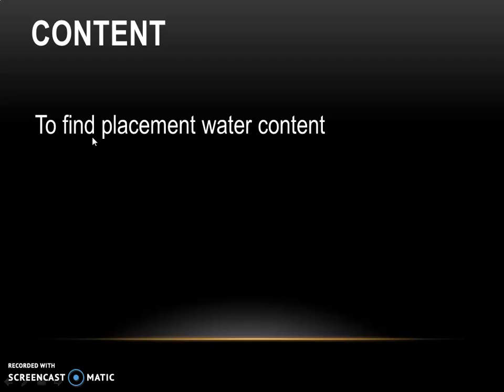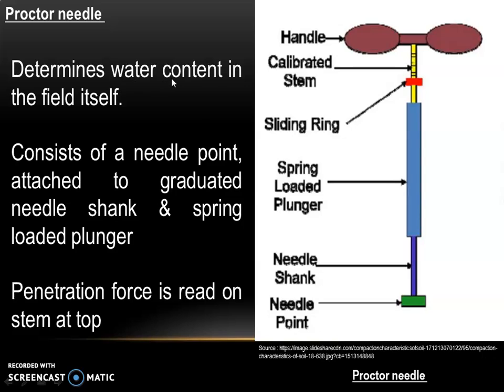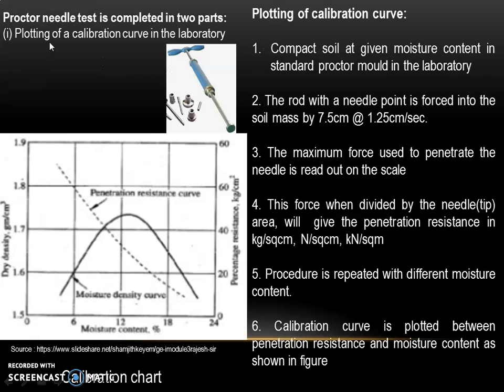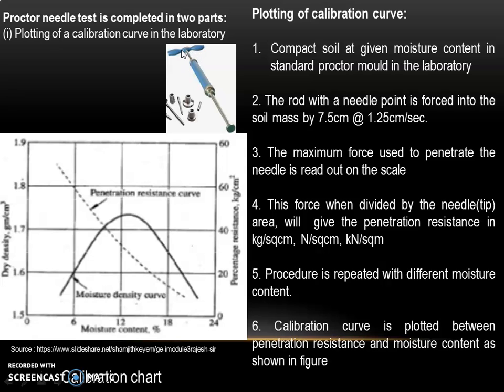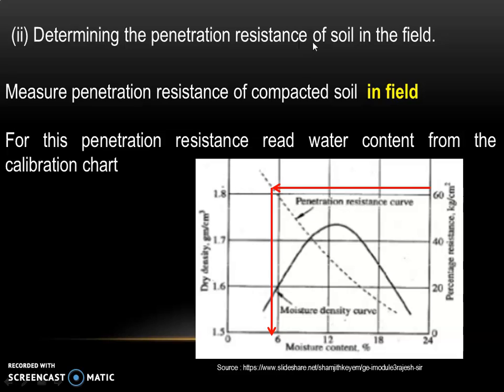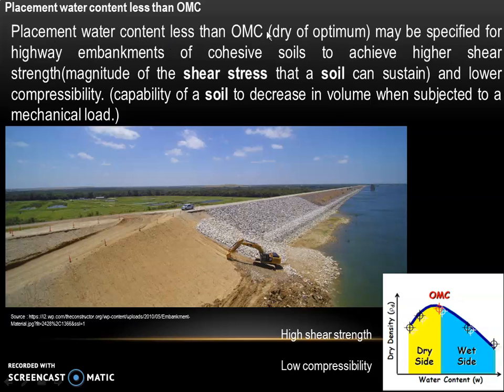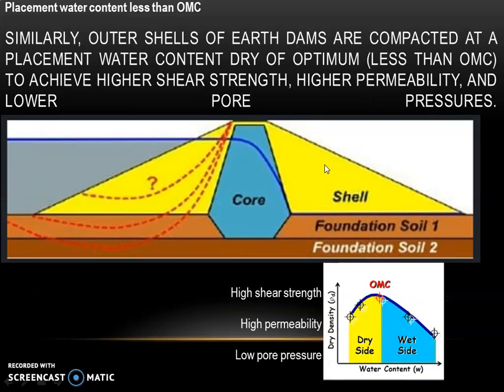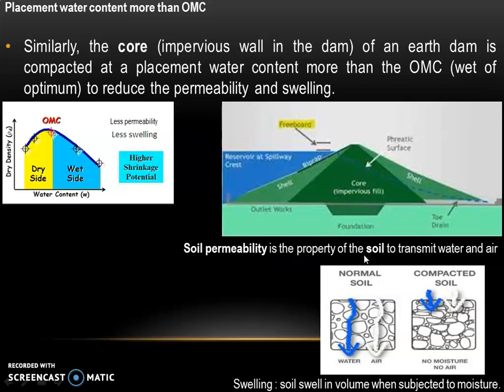Lecture 12 Compaction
Geotechnical Engineering Lecture video for Civil Engineering students